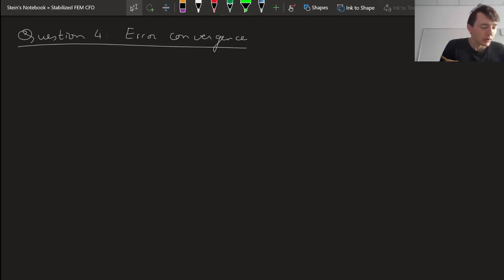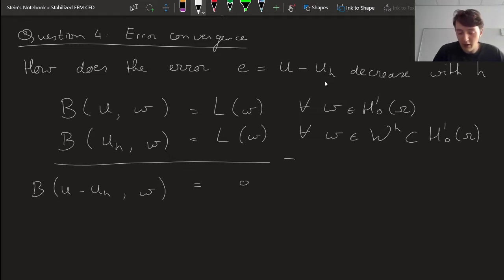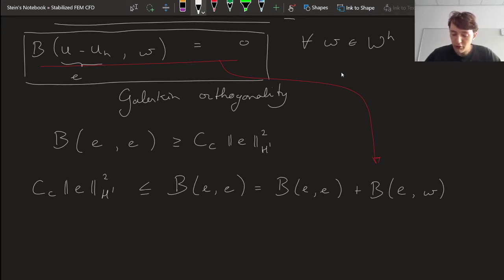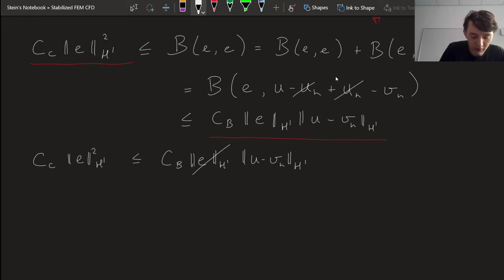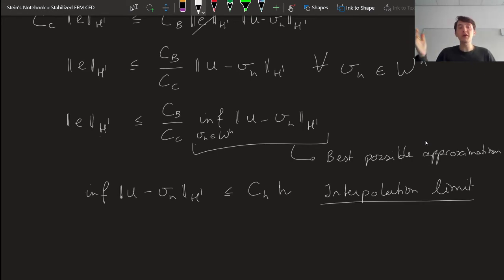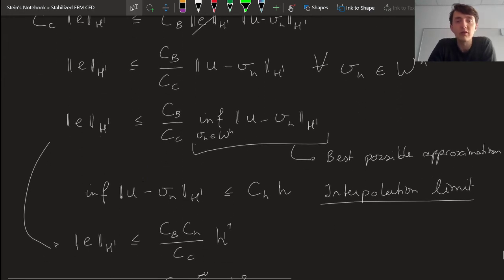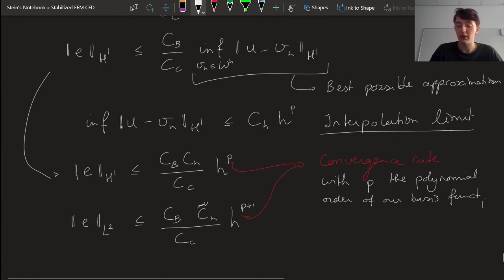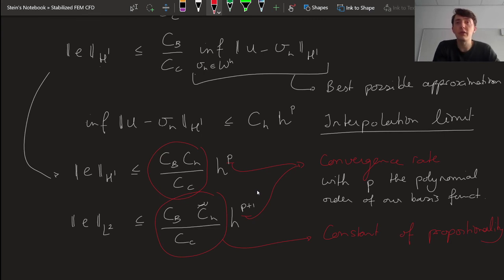15 - Functional analysis - Error convergence